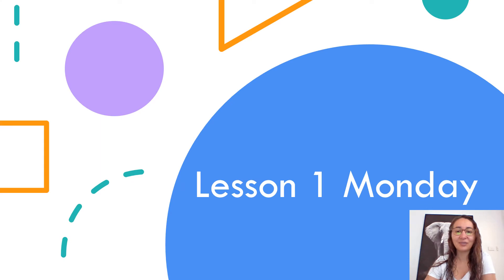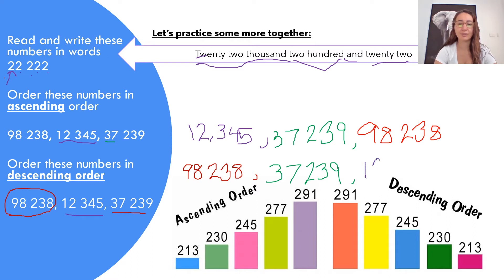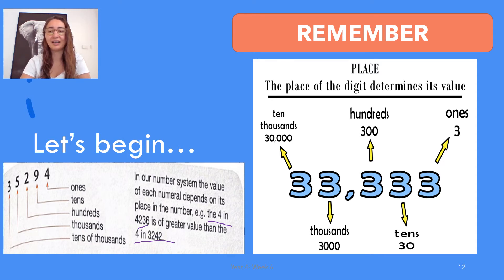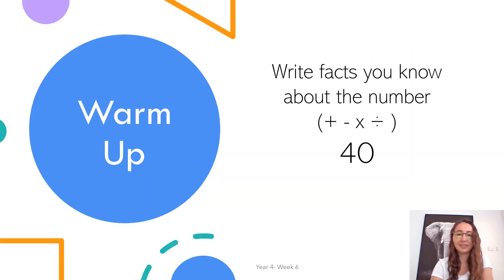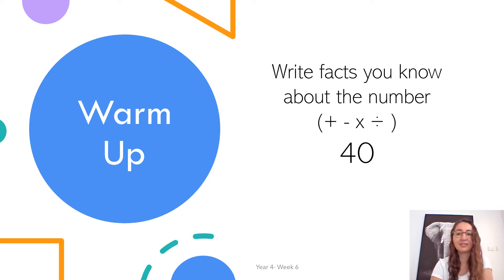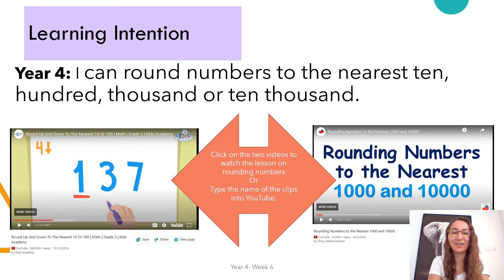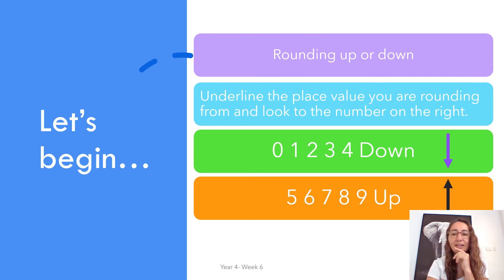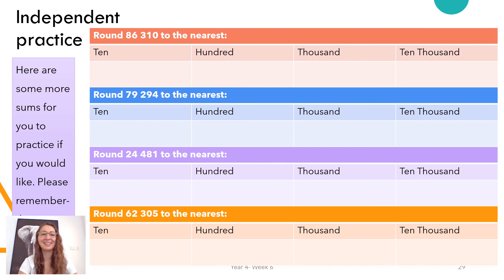16.8.21 - 20.8.21 - Week 6 Maths YEAR 4